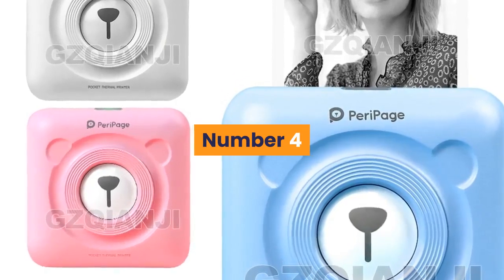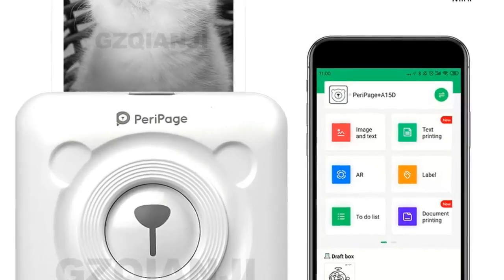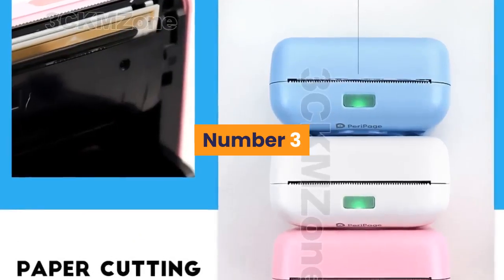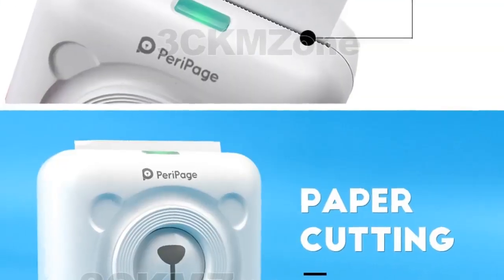Best 7 portable photo printer under 50$ printer mobile USB receipt printer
1.Wireless label printer Portable
2.Bluetooth Wireless Photo Picture Printer
3.Printer Handheld Pos Printers Bluetooth
4.Printer For Children Kids Christmas Gifts
5.Printer handheld 58mm Thermal Printer
6.printer mobile USB receipt printer
7.Printing USB Impresoras Fotos

SEE THIS VIDEO AGAN

Description:
printer Portable Pocket Label Printer Portable BT Thermal Label Printer Fast Printing Home Use Office Printer.
Wireless Photo Picture Printer Pocket PeriPage A6 Mini Thermal Printing USB Connection Impresoras Fotos.
Bluetooth Printer Mobile Mini Portable Thermal Receipt Printer Handheld Pos Printers Bluetooth for android iOS Double system.
Bluetooth Photo Picture Printer 58mm Mini Wireless Connection Pocket Peripage Printer For Children Kids Christmas Gifts.
Printer 304dpi Mini Bluetooth Wireless Pocket printer Thermal Paper Printer handheld 58mm Thermal Printer.
Portable Bluetooth Thermal Printer Mini 58mm bluetooth android ios pos printer mobile USB receipt printer.
Bluetooth Pocket Photo Printer 58mm 304dpi Mini Wireless Pocket Thermal Printing USB Impresoras Fotos.
Brand Name: GZQIANJI.

Supports Network Printing: Wired/Wireless.
Type: Thermal printer.
Interface Type: bluetooth.
Max Paper Size: 58mm.
Style: Black And White.
Paper Feed Mode: Manual.
Print Speed: 40ppm.
Double-sided Printing: No.
Voltage: 100-240V.
Application: Personal Work Management.
Internal Memory: None.
Dot Matrix Printer Type: Universal ticket printer.
Use: Thermal Printer.
Black Print Speed: 90mm/s.
Weight: 1.5kg.
Max. Resolution: 203dpi.
After-sale Service: Shop's Three Guarantees.
Launch Date: 2015.
Color Print Speed: 0